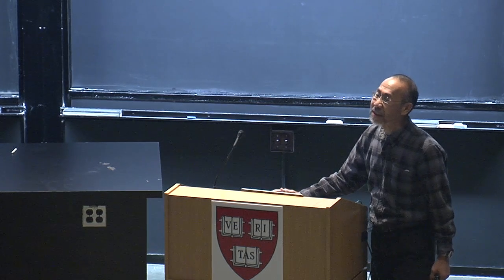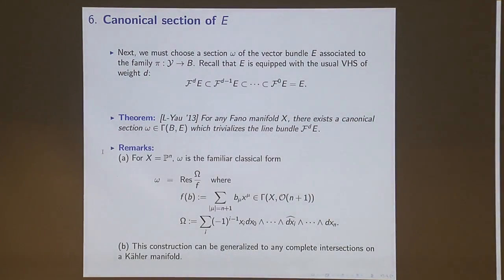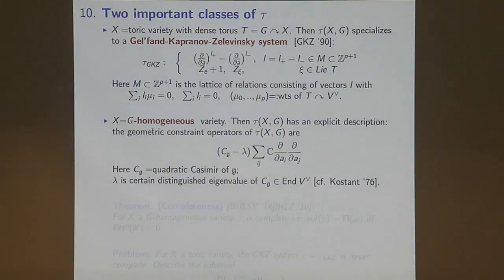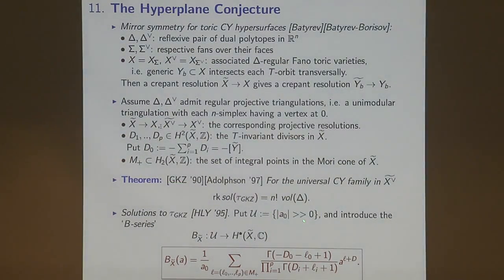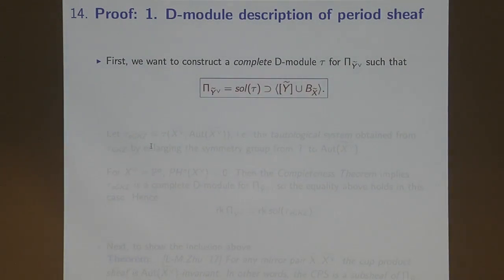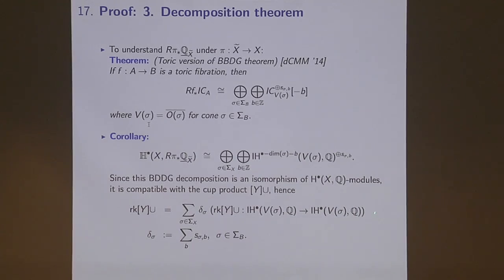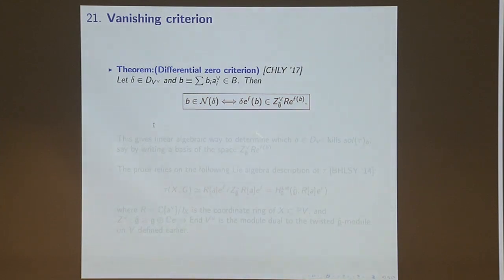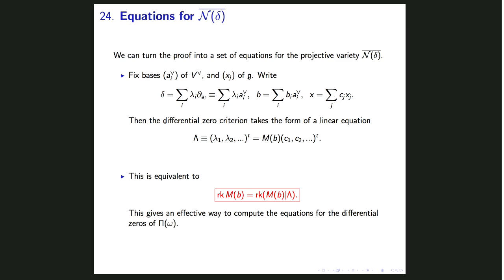JDG 2017: Bong Lian: Riemann-Hilbert problem for period integrals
This talk was given on Sunday April 30, 2017.